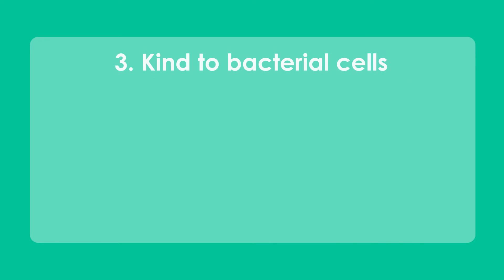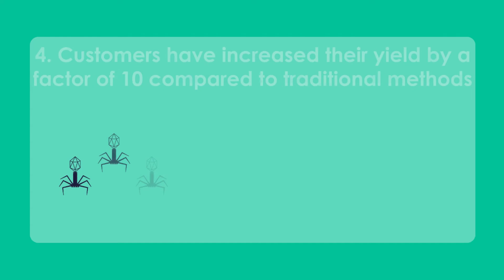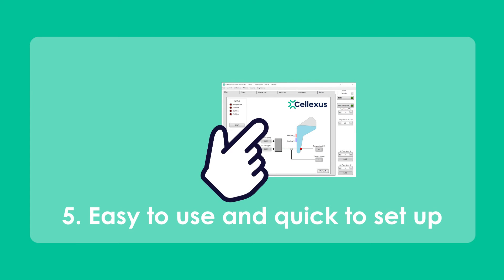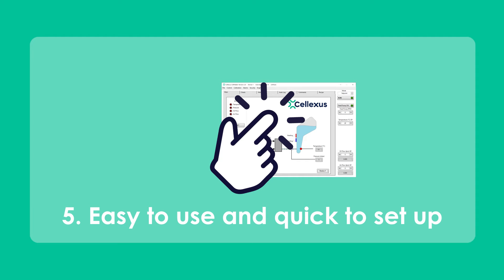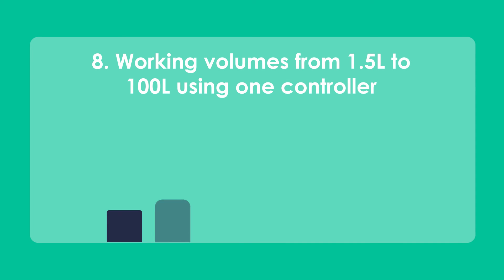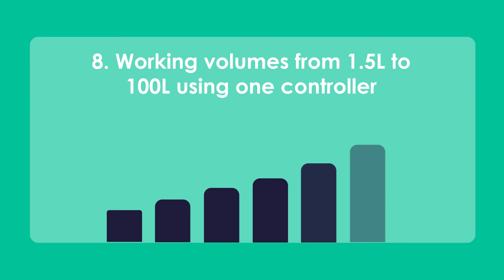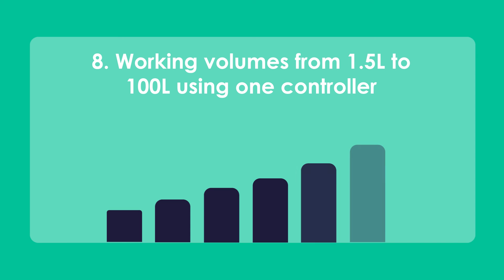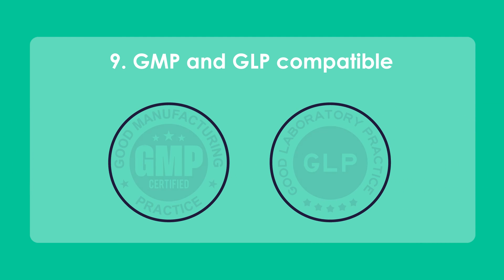How can the CellMaker help my phage production?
The CellMaker is the perfect solution to scale up your bacteriophage production. Find out how our airlift, single-use bioreactor system differs from traditional methods, and how we can help your processes.